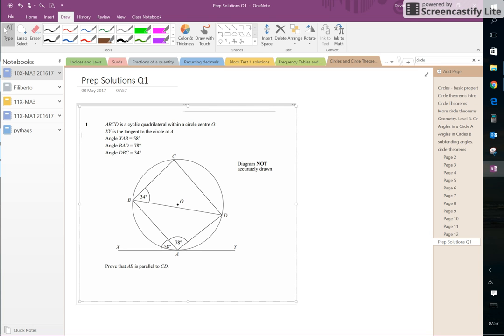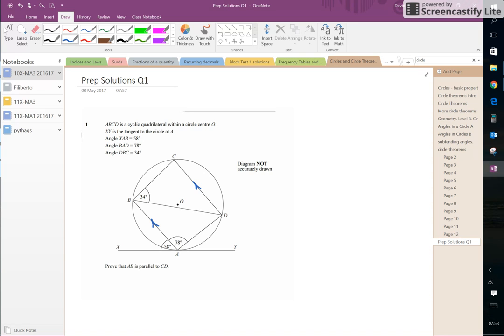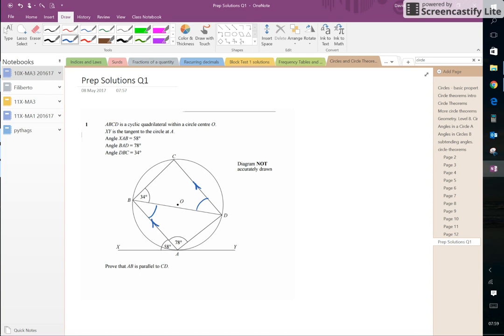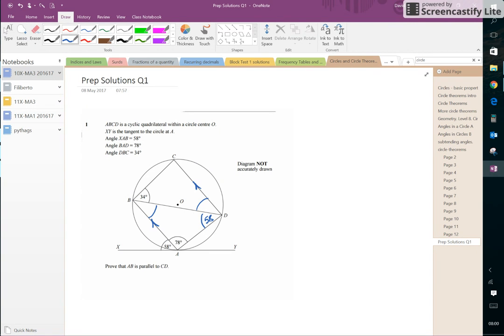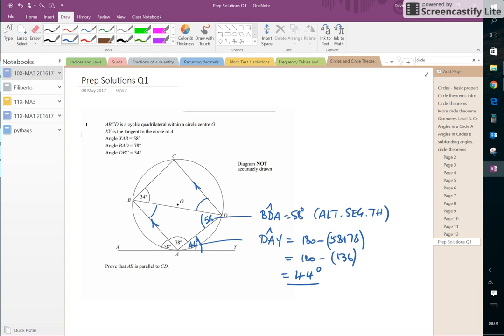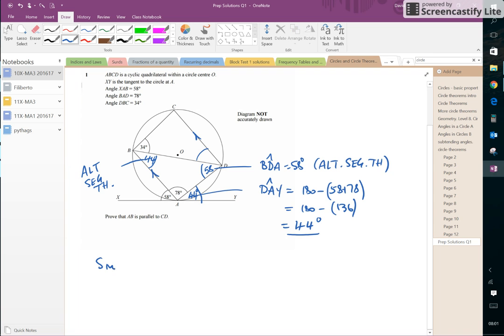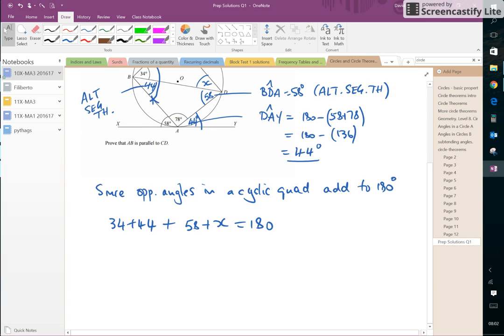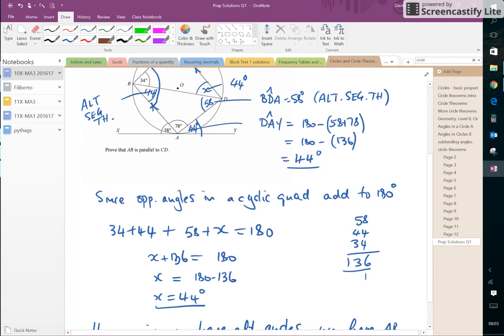Dr David Wild, Head of Computer Science, Sherborne School. Circle Theorems Prep solutions Q1